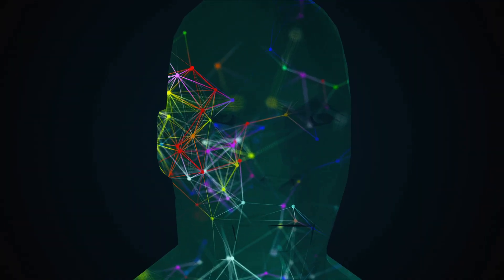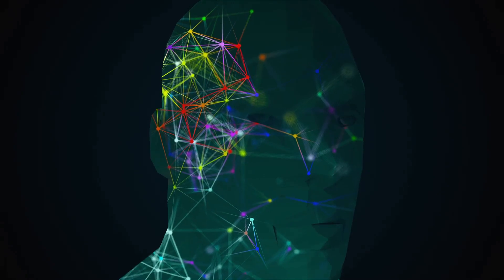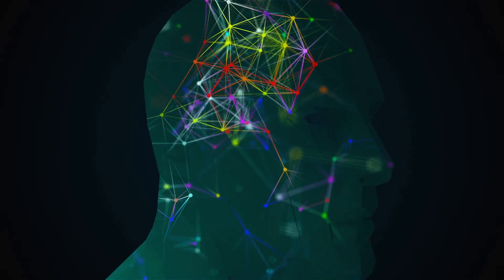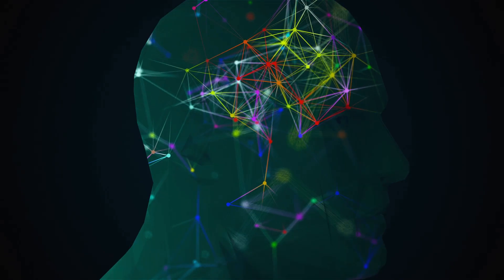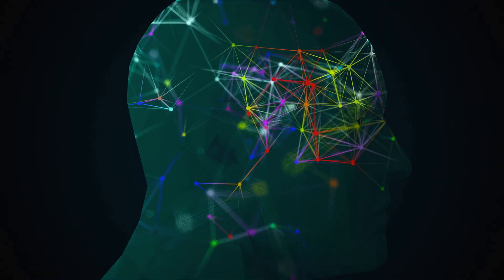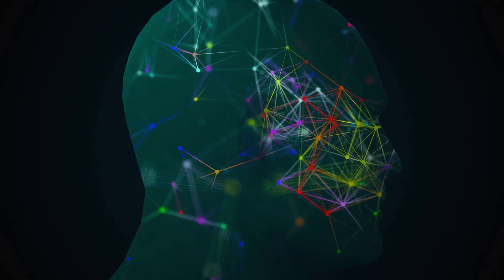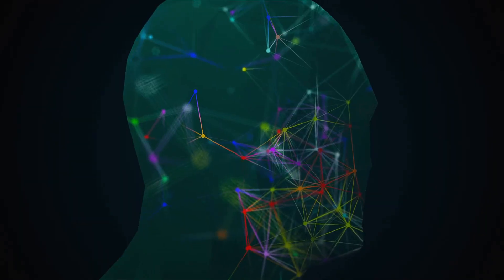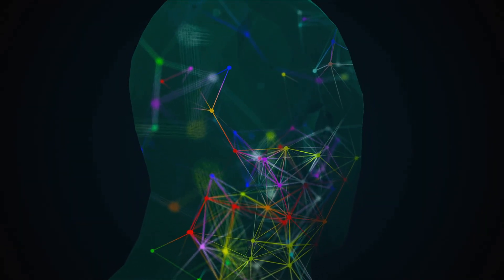Analysis of Return Viewer Engagement - Birth of the Polymath - Vol 3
0:00 – Return Viewer Engagement Analysis | Alfiz Channel Overview
Purpose, scope, and why returning viewers matter.

0:18 – Methodology: Analyzing Top Video Title Patterns
Linguistic, thematic, and structural analysis of top-return videos.

0:30 – Interdisciplinary Identity of the Alfiz Channel
Science, mathematics, complexity theory, and metaphysical inquiry.

0:51 – Dataset Overview: Top 10 Returning-Viewer Video Titles
Examples and framing of the analyzed titles.

1:28 – Core Themes: Fractals, Chaos, Infinity & Complex Systems
Order vs disorder and recurring conceptual motifs.

1:47 – Intellectual Synthesis: Where Mathematics Meets Metaphysics
Why hybrid science-philosophy framing drives repeat views.

2:14 – Emotional & Cognitive Appeal of Poetic, Question-Driven Titles
Curiosity, wonder, and introspection as engagement drivers.

3:07 – Serialization Strategy: Volumes, Continuity & Viewer Loyalty
How recurring volumes encourage habitual return viewing.

3:50 – Cultural & Global Engagement Signals
Geographic diversity and cross-cultural resonance.

4:28 – Psychographic Profile of the Returning Viewer
Curious, reflective, pattern-oriented, synthesis-seeking minds.

4:55 – Why Synthesis Drives Repeat Engagement
Unity between chaos and structure, science and spirituality.

5:04 – Key Findings: Complexity Sustains Long-Term Engagement
Depth over simplicity as a loyalty strategy.

5:25 – Strategic Recommendations for Future Content
Titles, themes, and formats to grow returning viewers.

5:43 – Future Research Directions on Viewer Retention
Quantitative and longitudinal analysis possibilities.

6:07 – Conclusion: A Community United by Complexity & Meaning
Final synthesis and audience call-to-action.

Description – Analysis of Return Viewer Engagement Through Video Title Patterns on the Alfwiz Channel

This paper examines how the linguistic, thematic, and structural elements of video titles influence returning viewer engagement on the Alfwiz YouTube channel. Drawing from the channel’s top ten videos most favored by repeat viewers, the study identifies recurring motifs such as fractals, chaos, infinity, and consciousness—concepts that merge scientific precision with philosophical inquiry. Through qualitative analysis, it explores how these titles evoke curiosity, intellectual depth, and emotional resonance, fostering a loyal audience attracted to the synthesis of science, spirituality, and complexity theory. The findings suggest that recurring series structures, poetic framing, and question-based phrasing significantly enhance viewer retention by creating a sense of continuity and discovery. Ultimately, the analysis reveals that returning viewers are motivated not merely by content consumption, but by participation in an evolving intellectual and metaphysical journey unique to the Alfwiz channel’s identity.